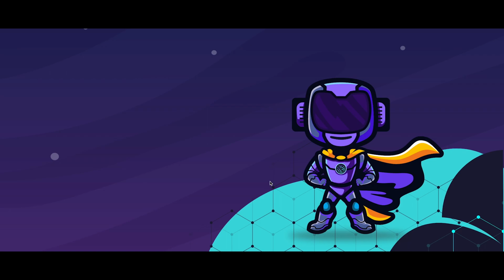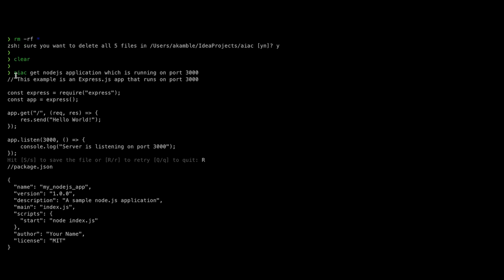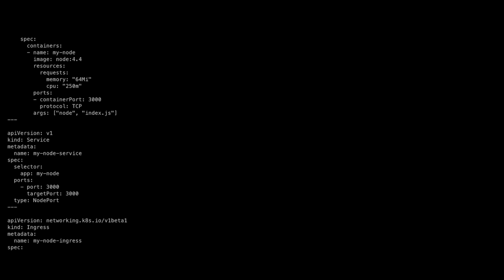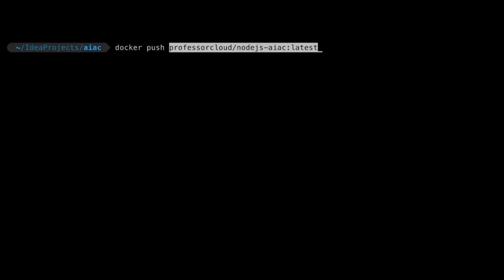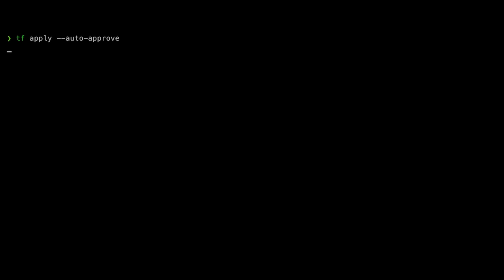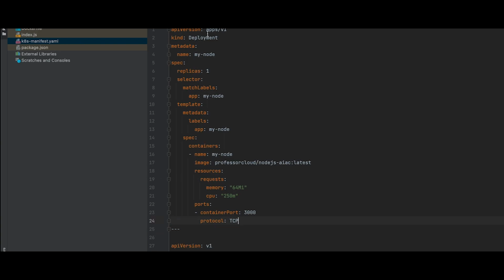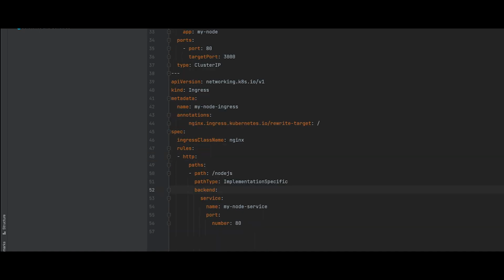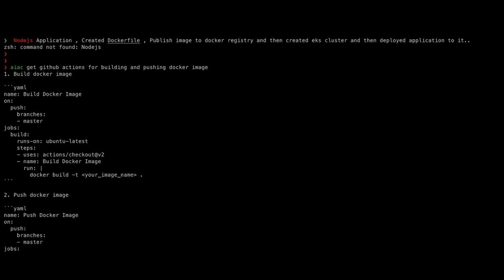ChatGPT for DevOps: Simplifying Daily Operations || How to use ChatGPT for DevOps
ChatGPT for DevOps to simplify daily operations using a CLI named as aiac.

aiac is a tool created by Firefly which connects with Open AI API's and provide the output.

Chapters
00:00 - Introduction
00:53 - About AIAC
02:53 - Demo